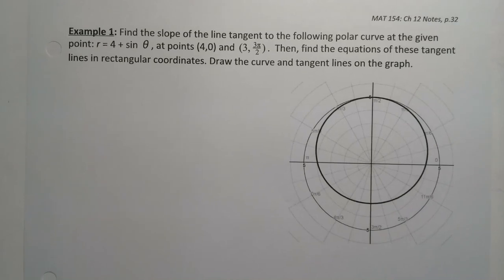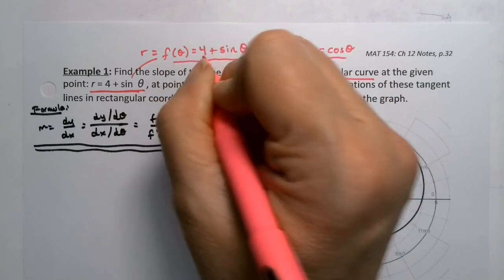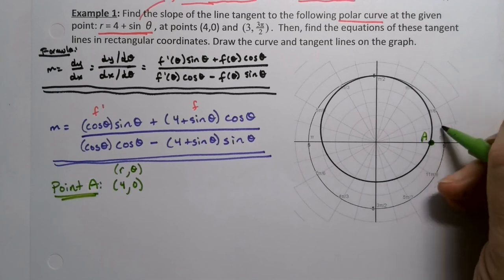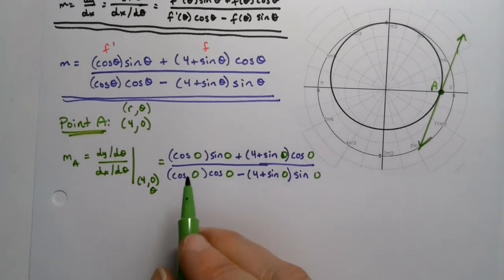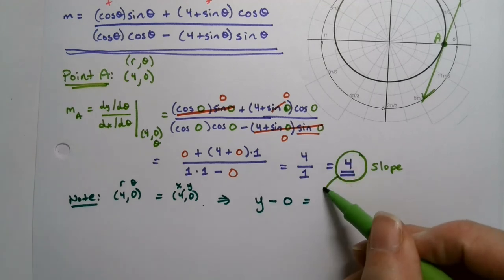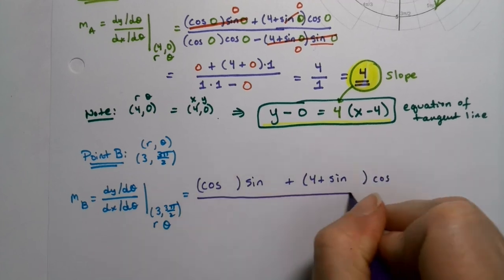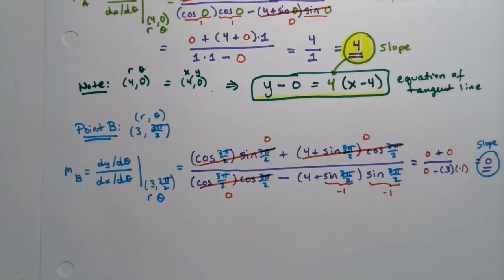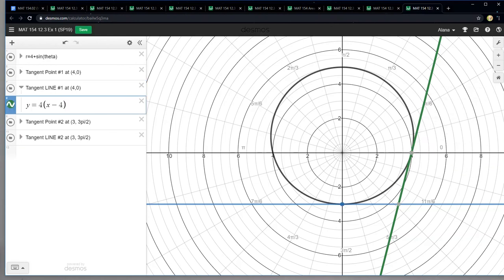MAT 154 12.3 Part 2 (WN20)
Finding the slope and equation of a tangent line to a polar curve